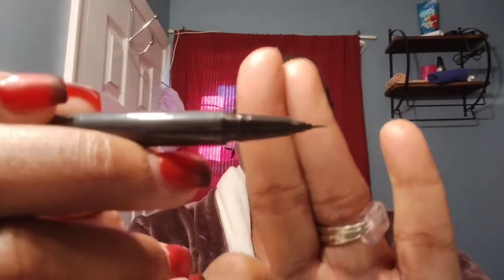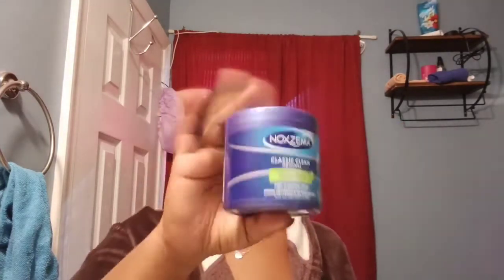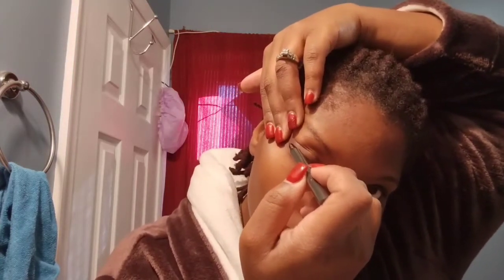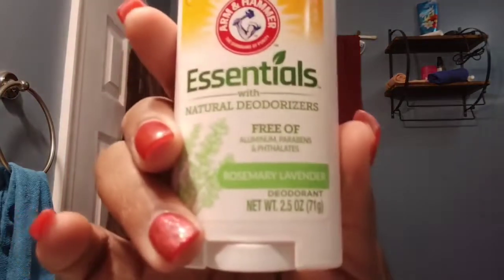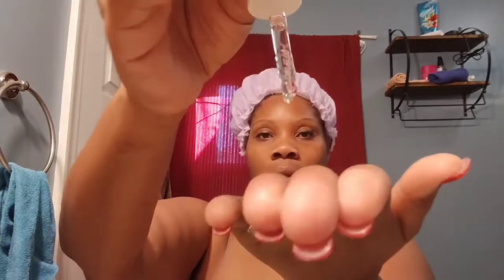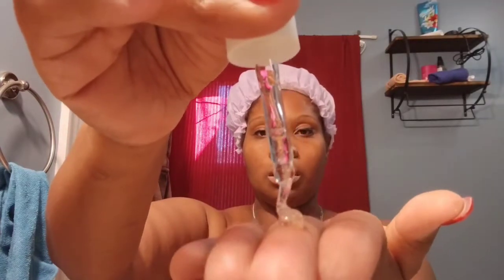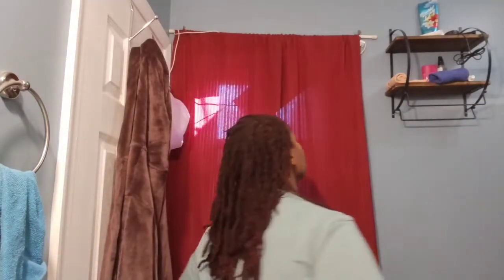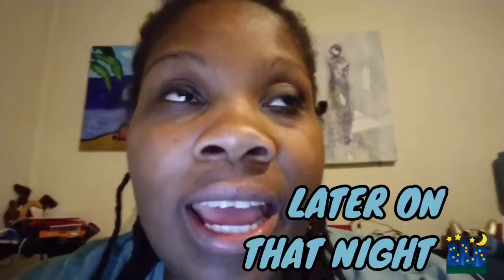Updated Motivational Skincare Routine | black woman *2022*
Rustic Brilliant Eyeliner

Welcome back to another video. IN TODAY'S VIDEO THERE IS SO MUCH MOTIVATION GOING ON I HOPE THAT YOU PUT THIS UP ON ANY DEVICE

Rustic Brilliant Eyeliner: 2 Count Waterproof Liquid...